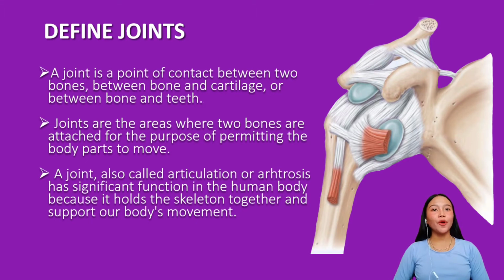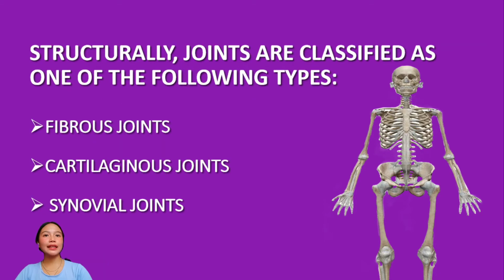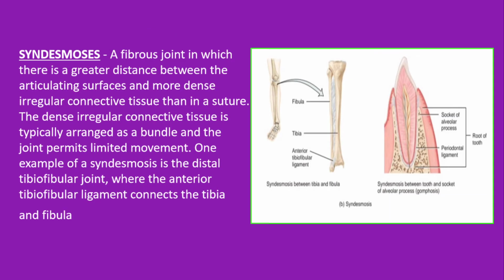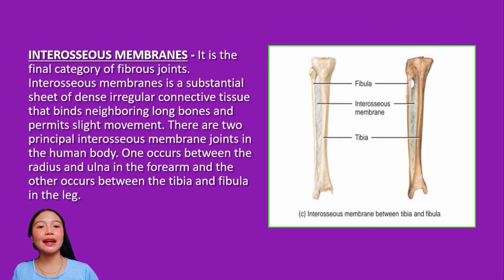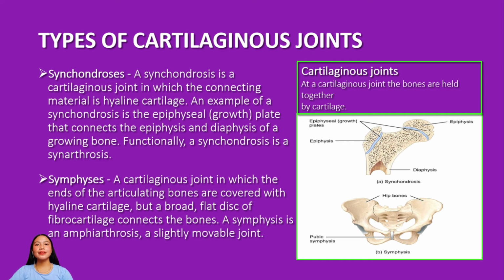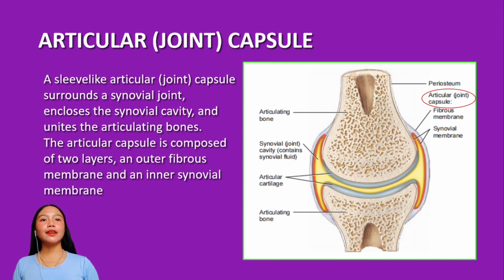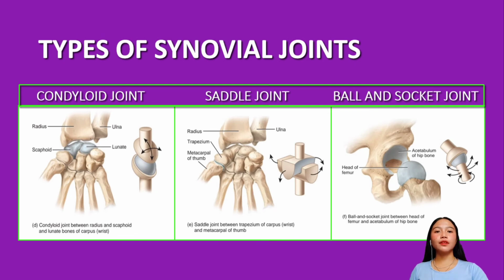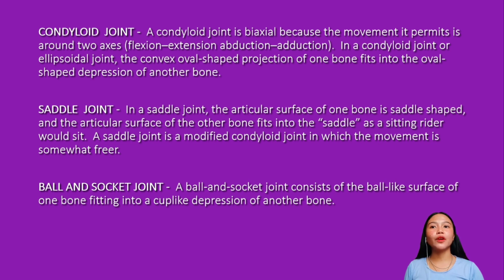UNIT III: LESSON 1 (Definition and Types of Joints)